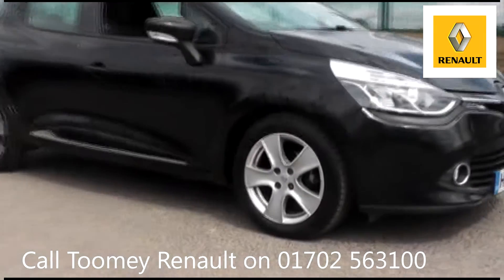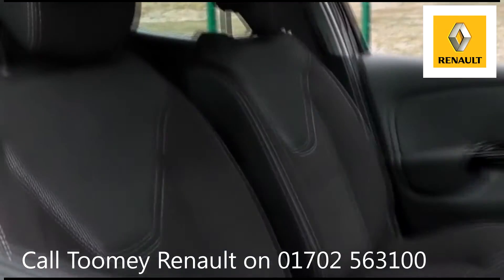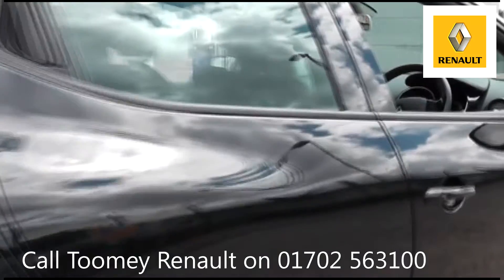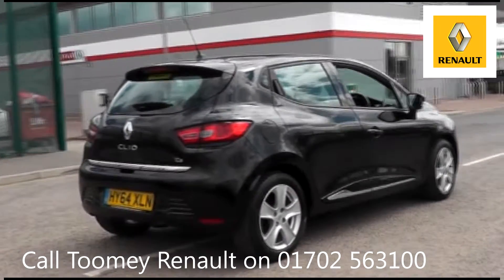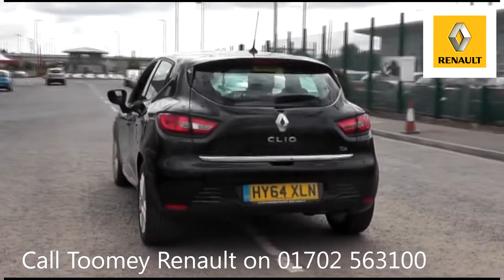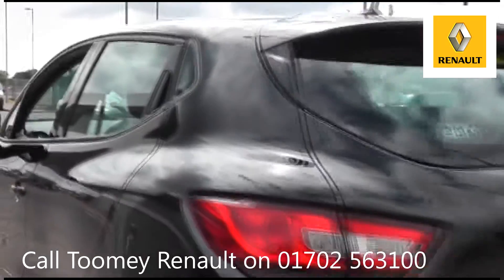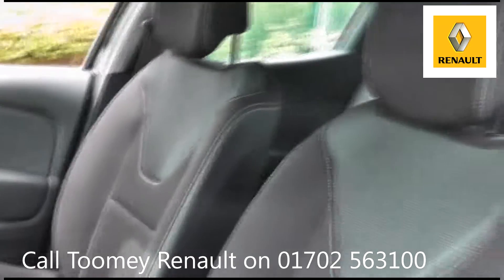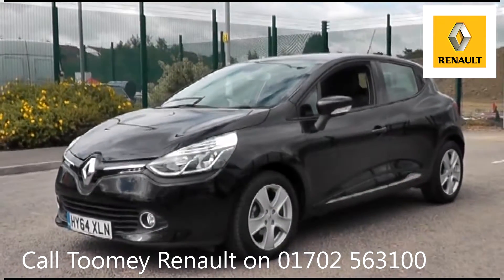HY64XLN 2014 Renault Clio DYNAMIQUE MEDIANAV ENERGY TCE S/S 0.9l Used TOOMEY SOUTHEND